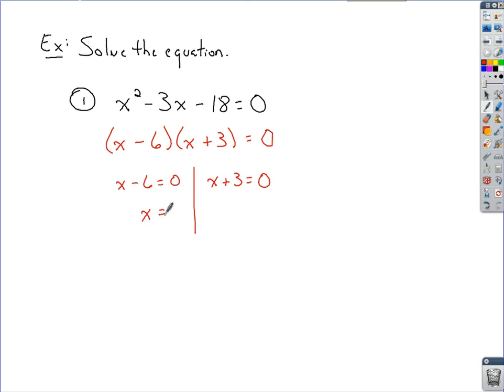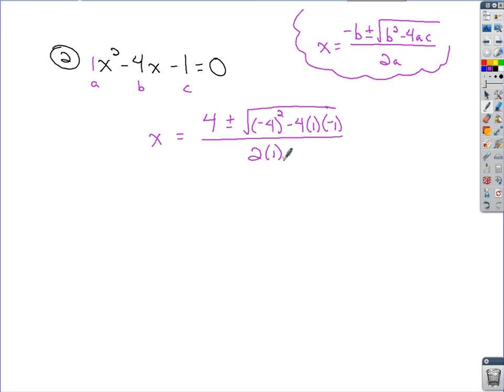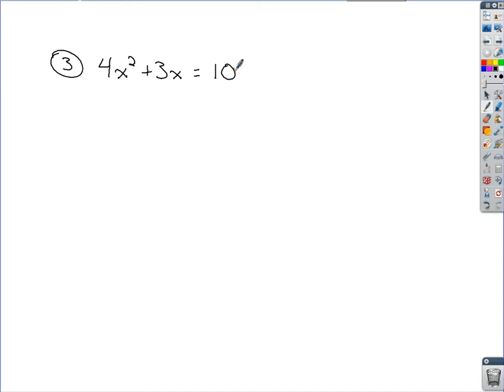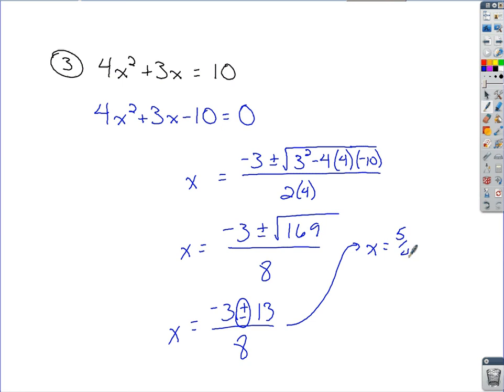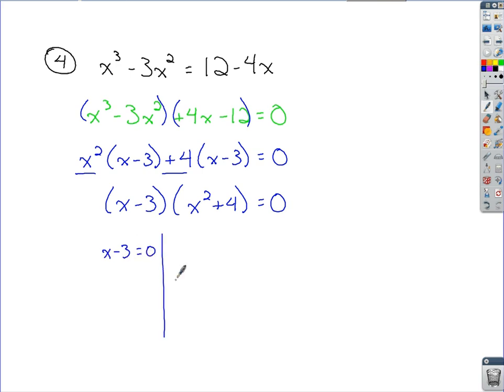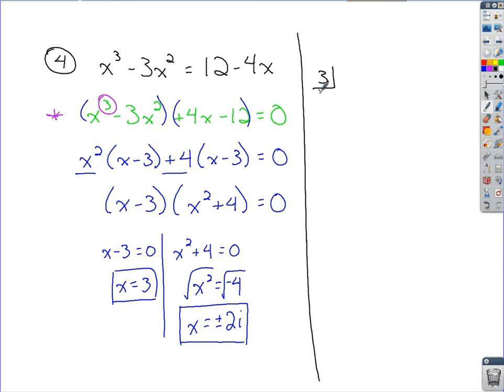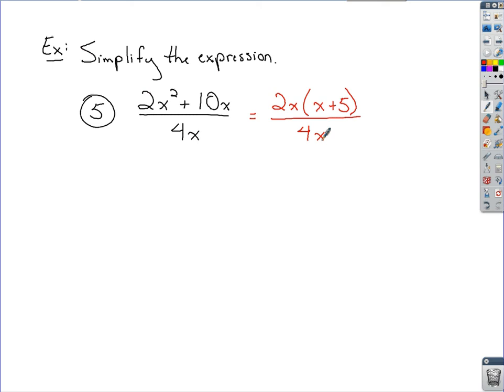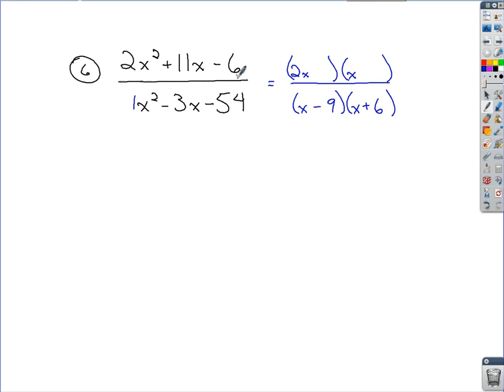Algebra Review - Quadratic Equations & Rational Expressions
This lesson demonstrates techniques for solving equations which are mostly quadratic as well as how to simplify rational expressions.